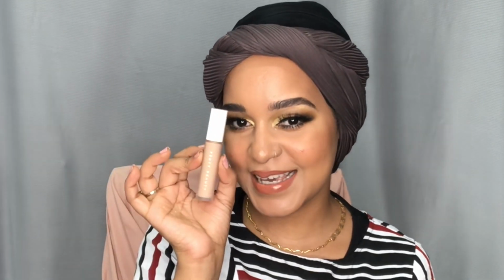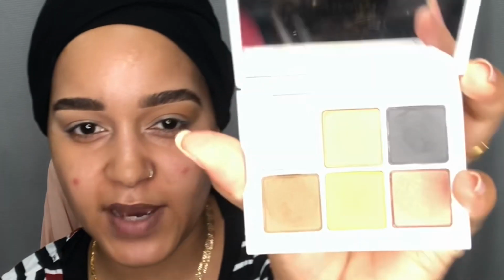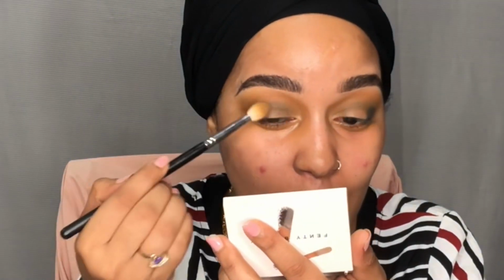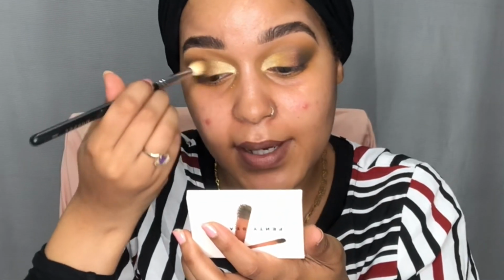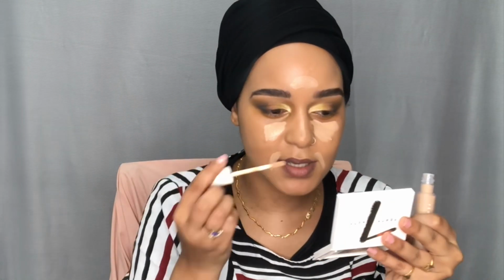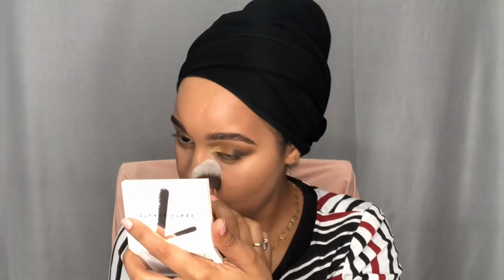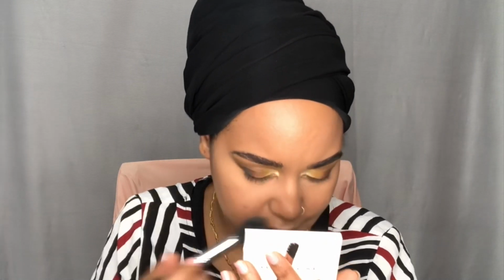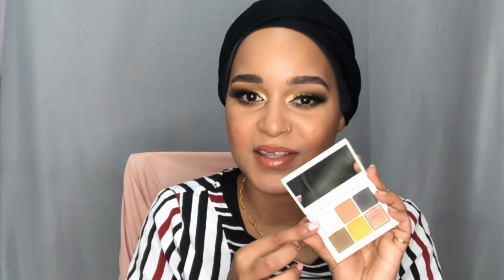TESTING NEW MAKEUP| Full face of fenty beauty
Hi my loves, Its me Saifa. am back again with another product test review and demo. You want to know if Fenty beauty is worth your money. Should you spend you hard earned money on her products. Watch and see my thoughts on fenty beauty eyes shadows, the fenty beauty concealer and powder.

For shade reference
Fenty beauty foundations shade  300
Mac cosmetics studio fix nc 42